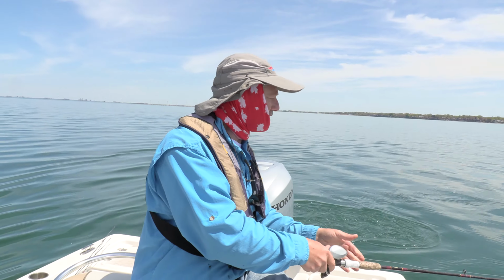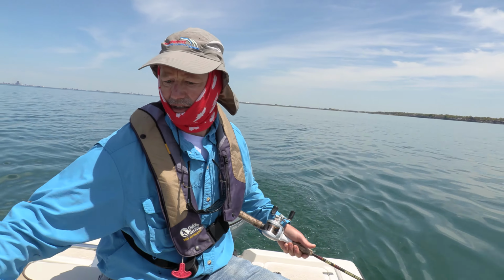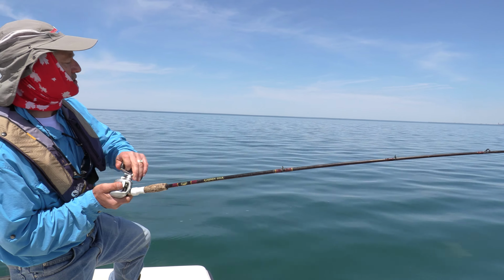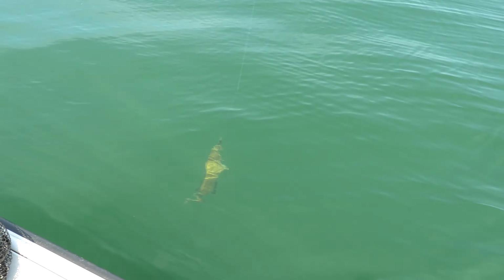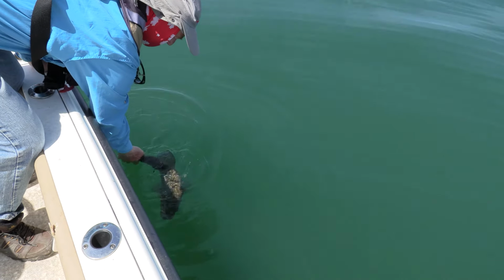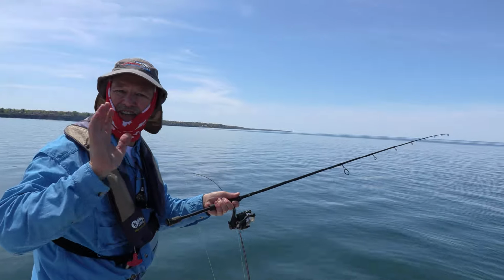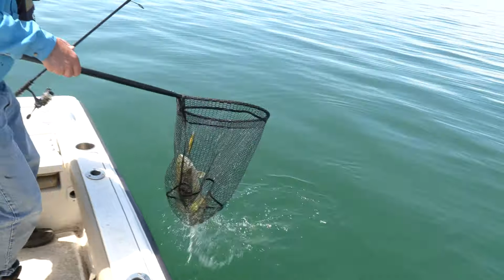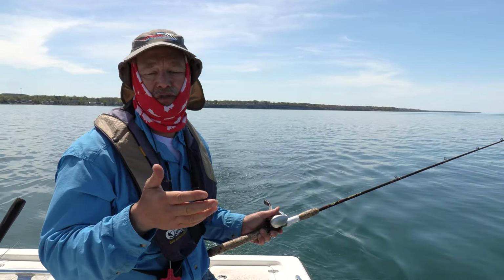Flat line trolling for smallmouth bass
We're in New York State waters on the eastern basin of Lake Erie. It's a flat, calm, and sunny day. We're running the American Smelt crankbaits and using the technique known as flatlining. Flatlining is probably the most straightforward technique - let out your line, and troll.